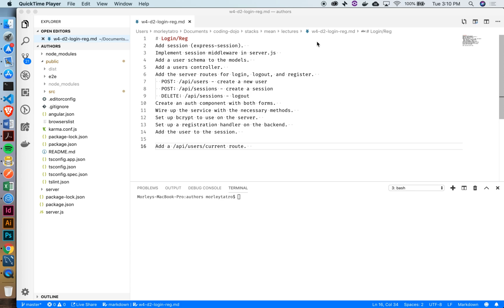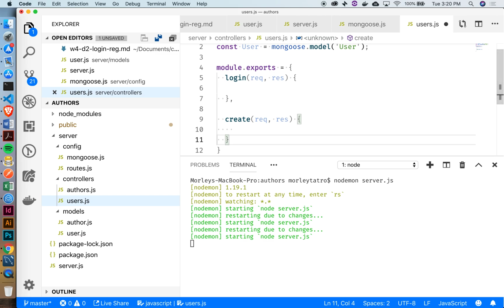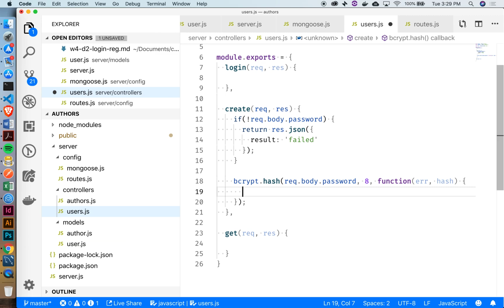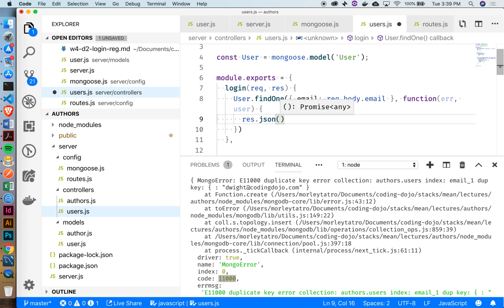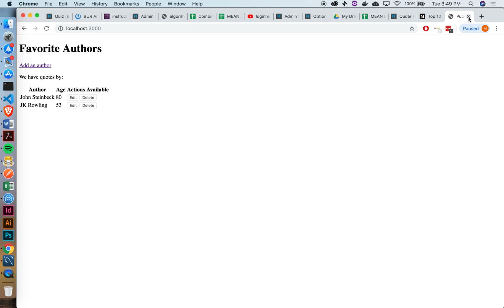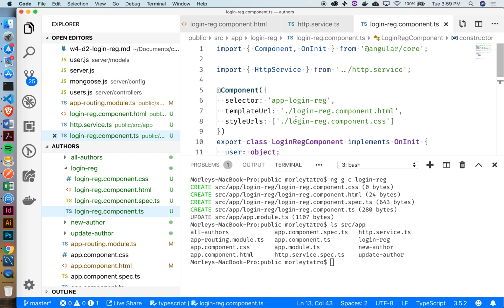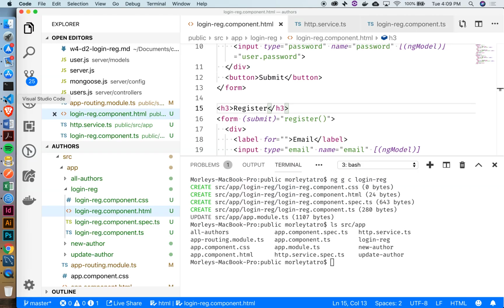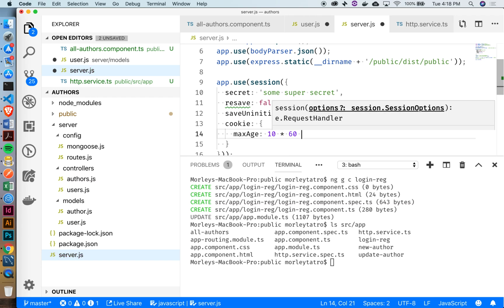Week 4, Day 2 - Login/Reg